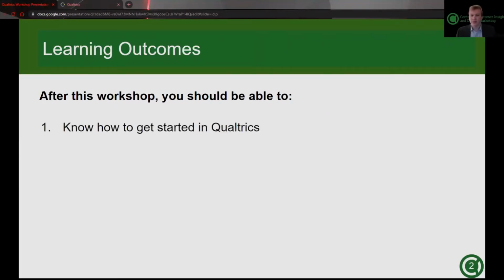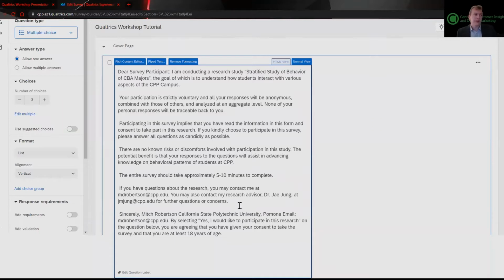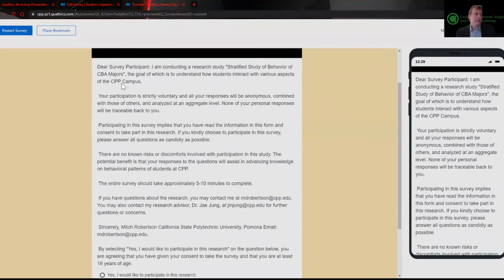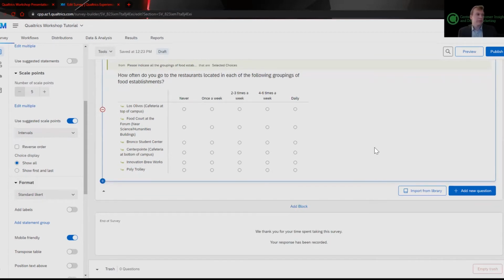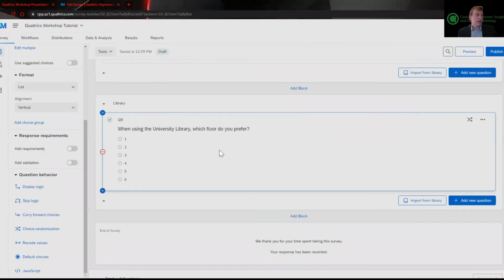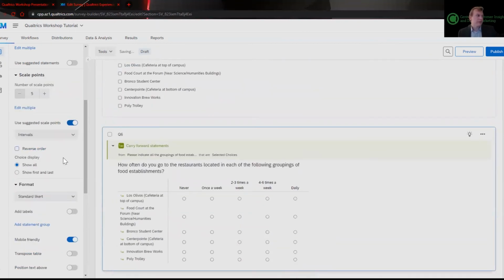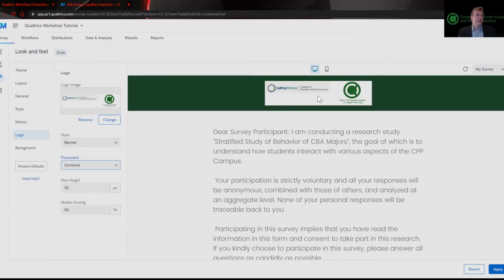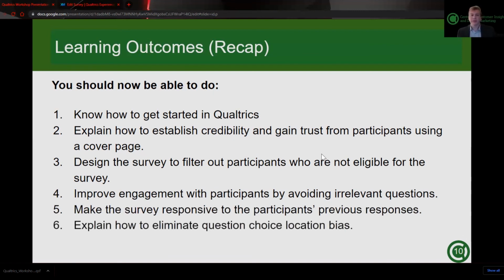Maximizing User Engagement by Designing a Dynamic Survey with Qualtrics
The Center for Customer Insights and Digital Marketing presents a workshop on Maximizing User Engagement by Designing a Dynamic Survey with Qualtrics featuring Mitch Robertson, the customer insights analyst. IIn the workshop, Mitch will start with some basics such as how to access your CPP-licensed qualtrics account as well as some basic functions that Qualtrics offers. More importantly, he will demonstrate how to create a survey to maximize participants’ positive user experience and to engage with the participants by making the survey interactive.

Learning Outcomes:
Know how to get started in Qualtrics
Explain how to establish credibility and gain trust from participants using a cover page.
Design the survey to filter out participants who are not eligible for the survey.
Improve engagement with participants by avoiding irrelevant questions.
Make the survey responsive to the participants’ previous responses.
Explain how to eliminate question choice location bias.
Be familiar with Qualtrics menus and functions

Timestamps:
0:00 Introduction
2:18 What is Qualtrics?
3:04 How to establish credibility and gain trust from participants using a cover page
9:01 Filtering respondents Out Using Skip Logic
15:41 How to make your questions relevant to the participants
23:27 Eliminate question location bias with choice randomization
27:12 Interactive questioning with piped text
34:29 Menus and Miscellaneous functions
43:36 Recap

Please follow the instructions here to set up your qualtrics account through Cal Poly Pomona before watching this video